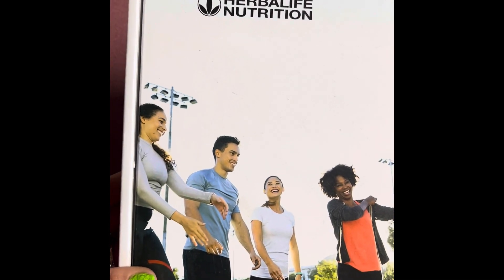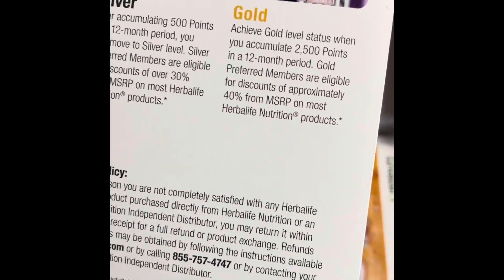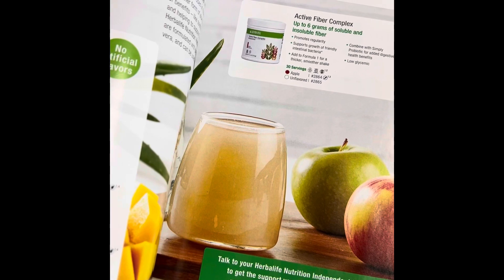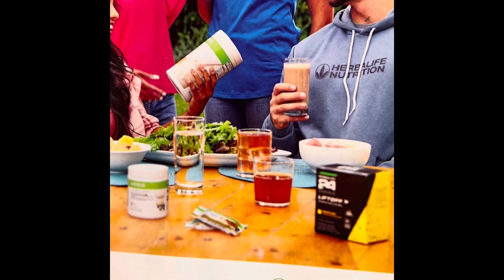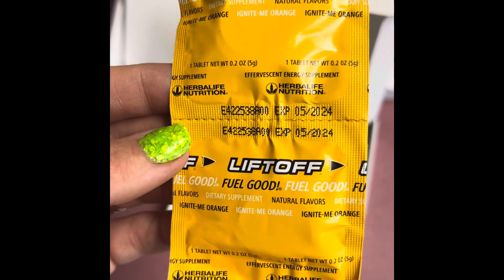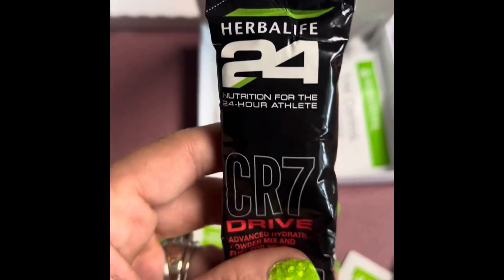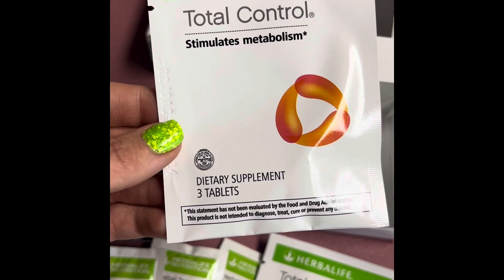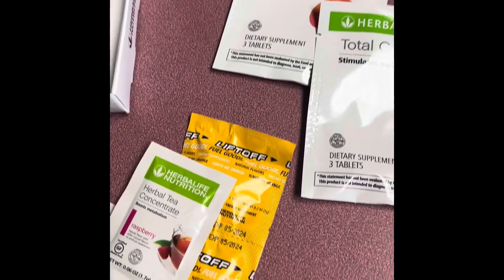What Comes in the Herbalife Preferred Member Package? | USA Version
I’m always open to suggestions and would love to chat with you! I love to cook, create, shop, share, and help with others!

Personal - krystal_loring
Nails - mrs_manicure_nailed_it

FB - Krystal’s Healthy Kitchen page
What We Eat In A Day group

Goodreads - Krystal Loring

For mailing use -
Cut Bank, MT 59427

I love you all and JESUS LOVES YOU MORE! ♥️